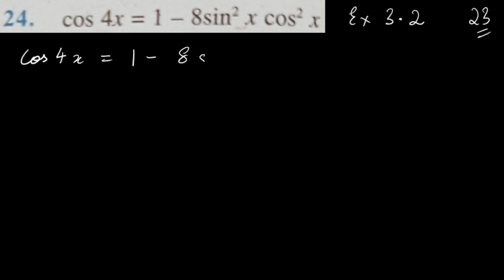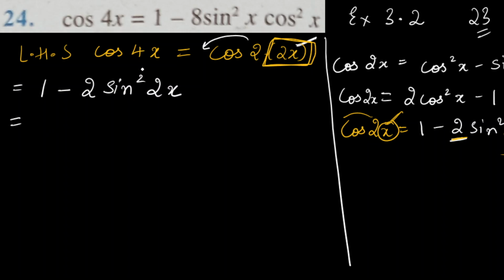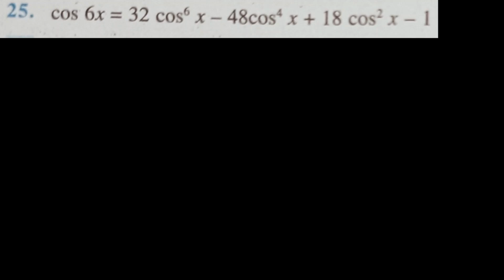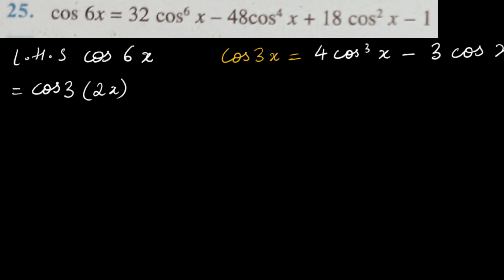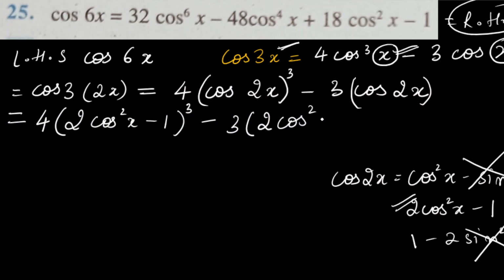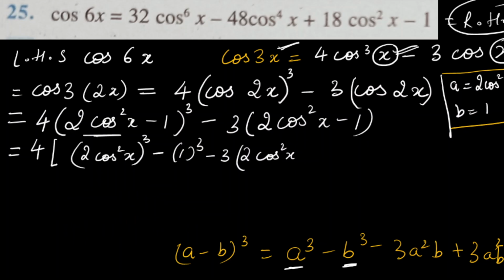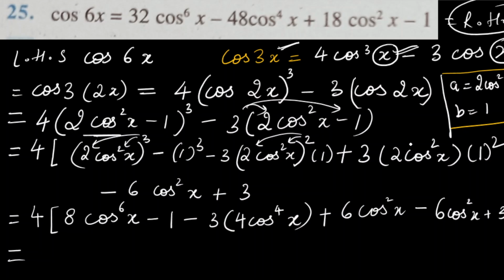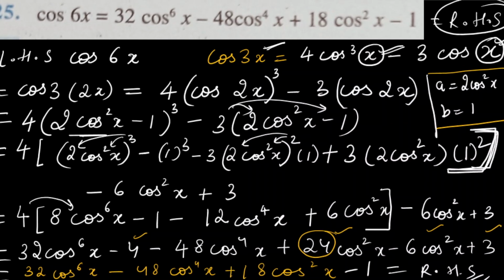Trigonometric Functions | Chapter 3 | Exercise 3.3 | Class 11 | CBSE | PUC1 | ques 24 & 25